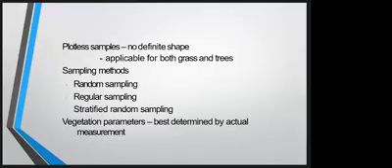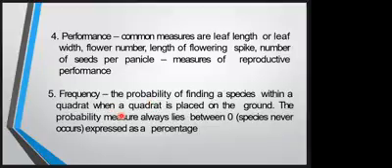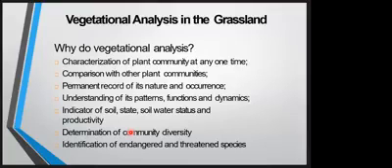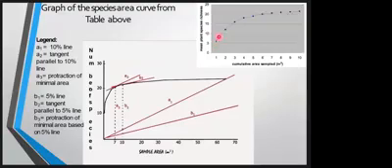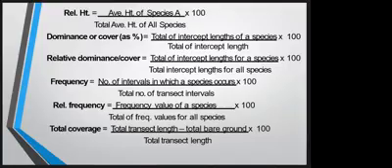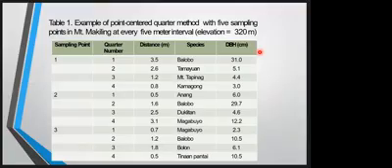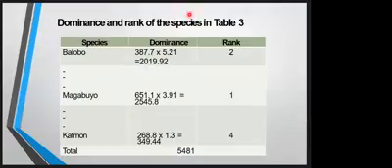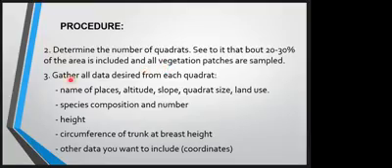RRL Lesson by Maam Mae(3)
uploaded for education purposes.